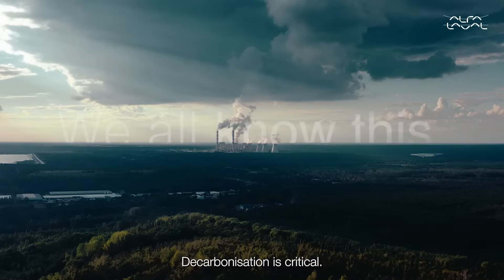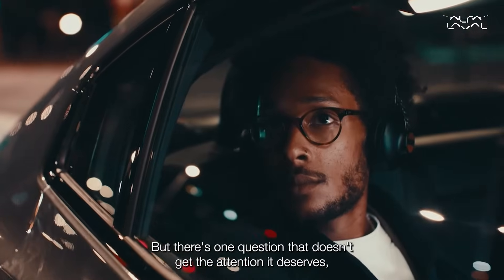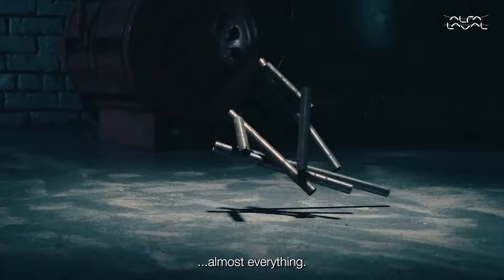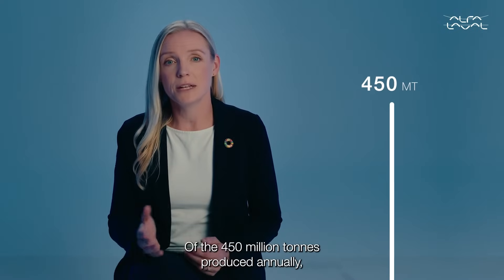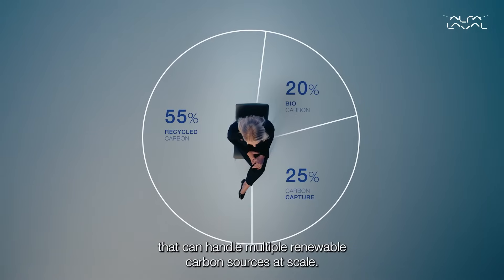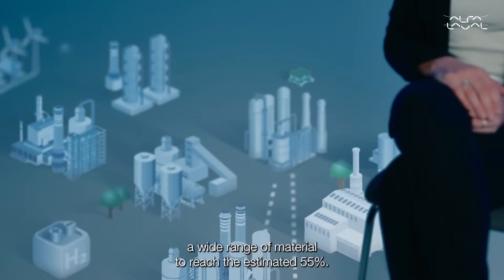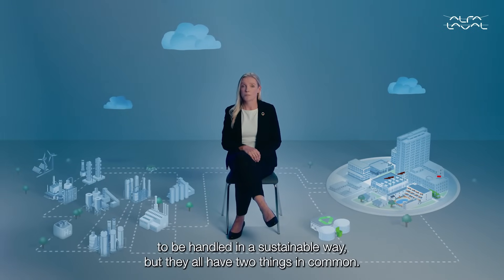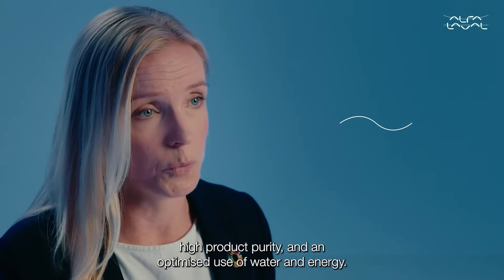Clean technologies for a circular tomorrow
We talk a lot about decarbonization when it comes to reaching net zero, but in many applications carbon is an essential molecule. That’s where defossilization comes in. Alfa Laval has decades of experience in separation technology and is the perfect partner to support the shift to renewable carbon.